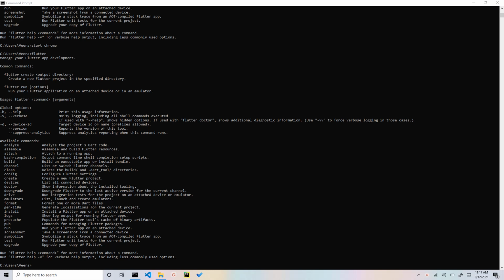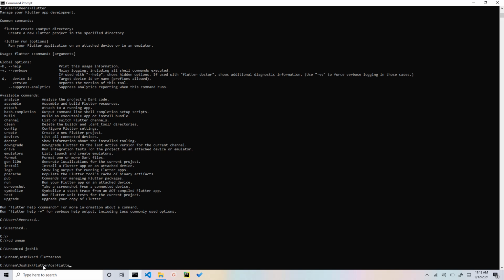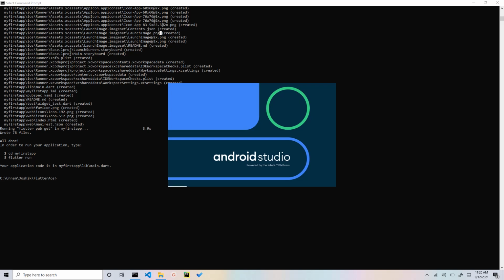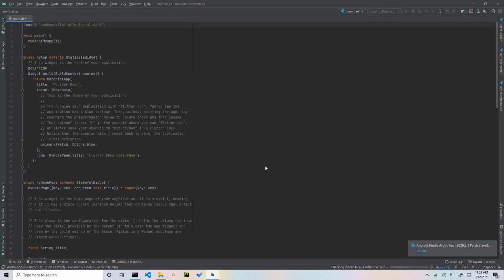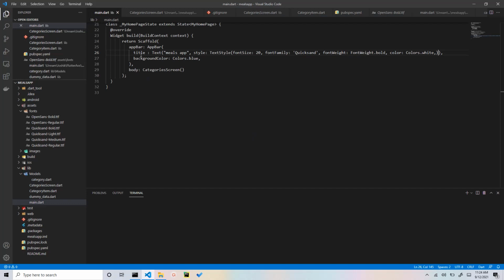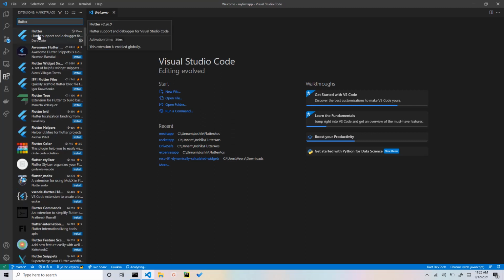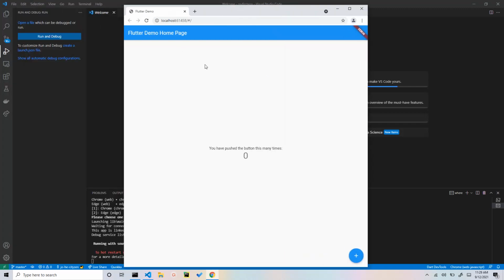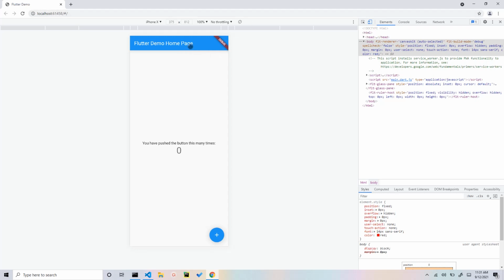Flutter for Kids !!!! Module 1, Episode 4: Skillful Search Engines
Hey guys welcome back to another video from the channel LearnFromBasics. In our last video on this course we learned how to download flutter, but how are we going to use flutter with the text engine of your choice, what are some commands that will be useful to create and run our flutter app on the browser of our choice ? Well those are all great questions so in todays video that is what we will be answering.